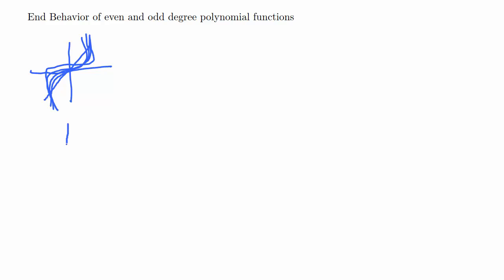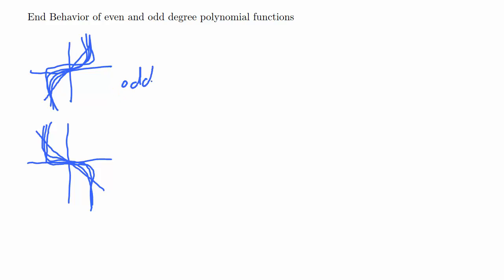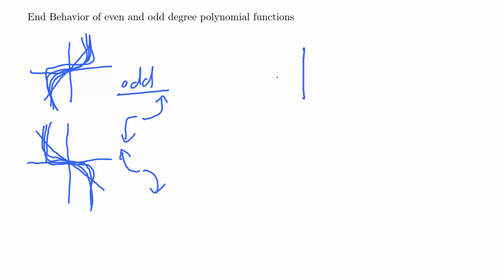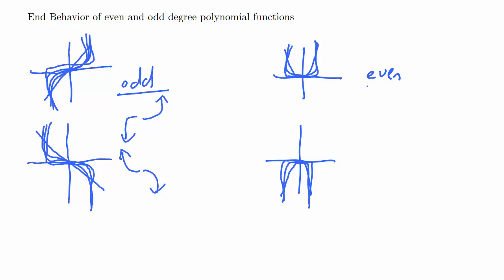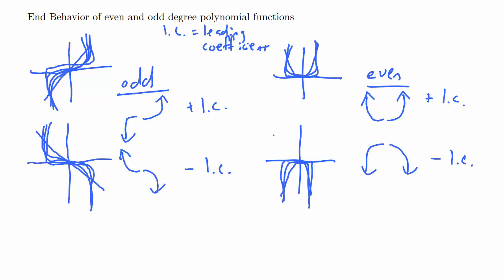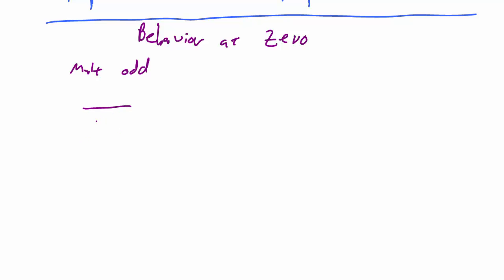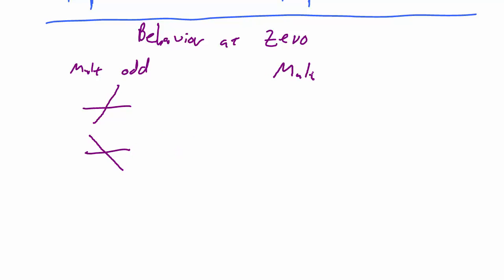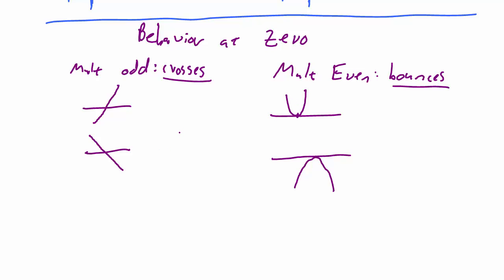1314 Chapter 3 Section 4 Example 1 Graphing Polynomials: End Behavior